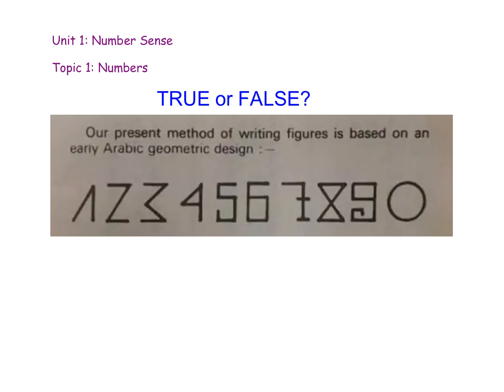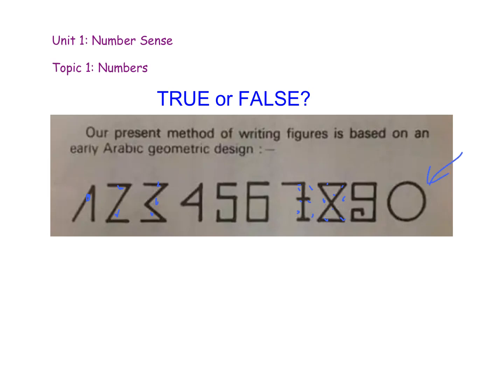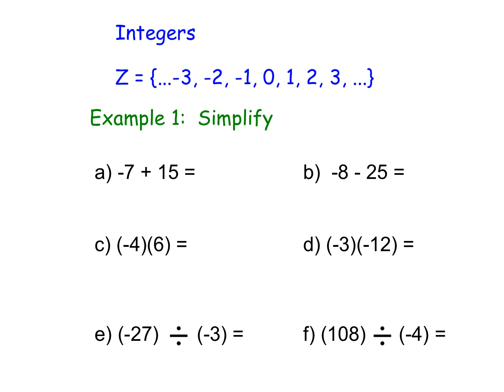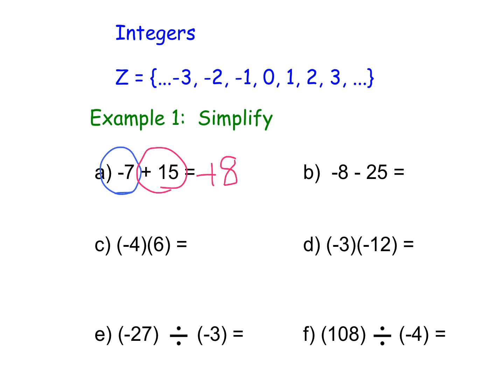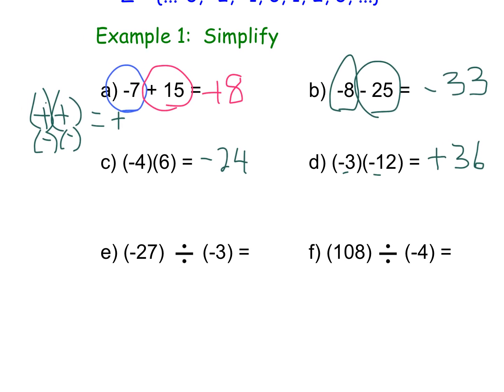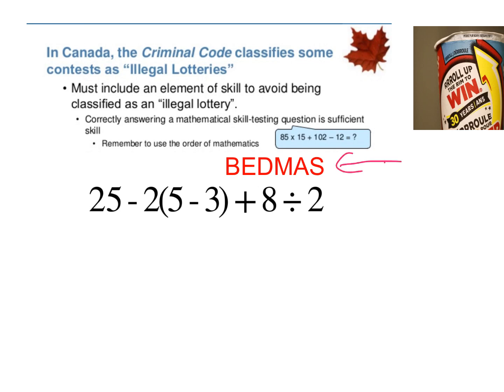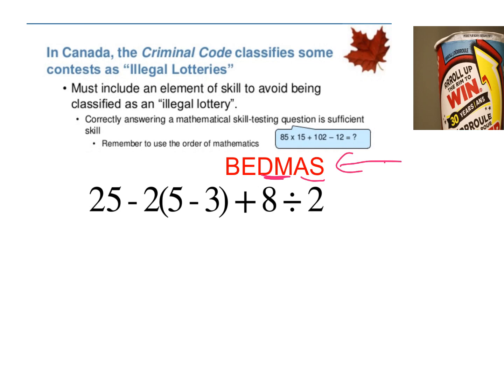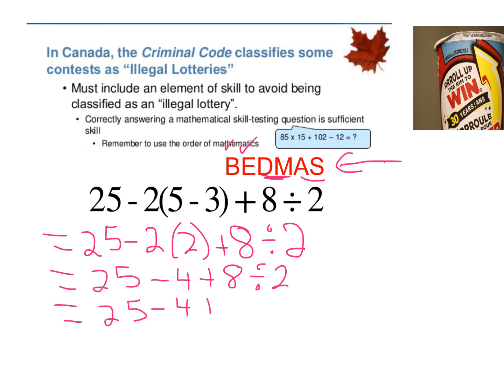Copy of Whiteboard 419 1